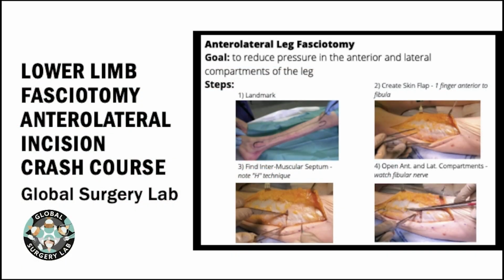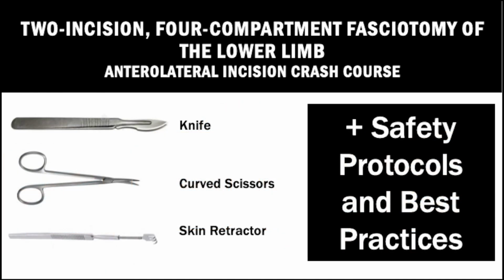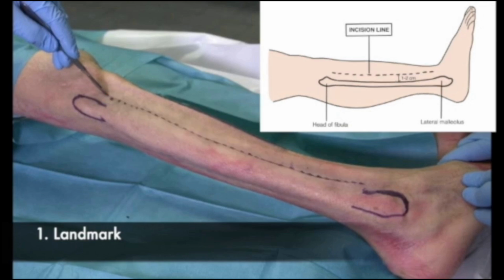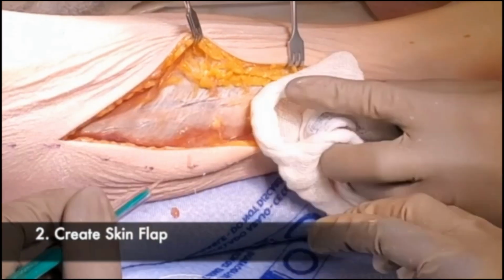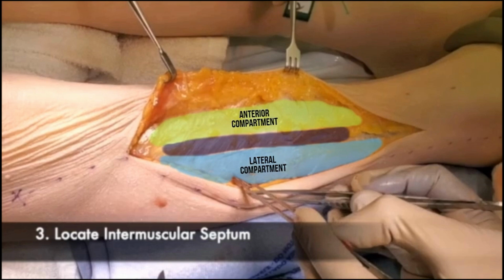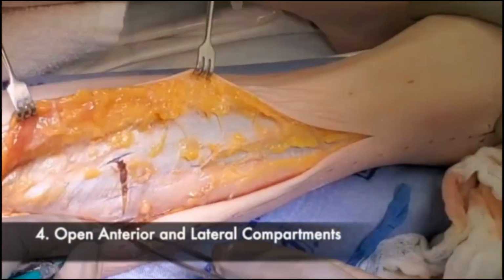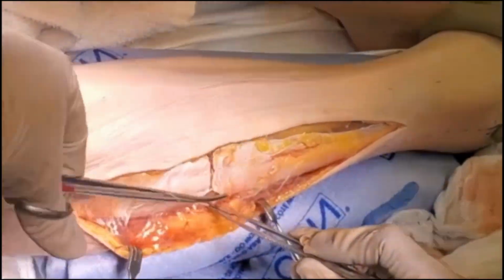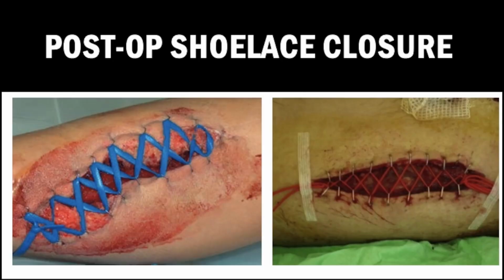Anterolateral Fasciotomy - Vital Surgery